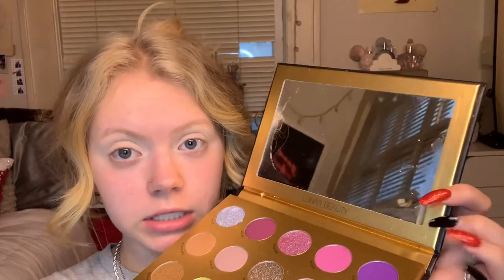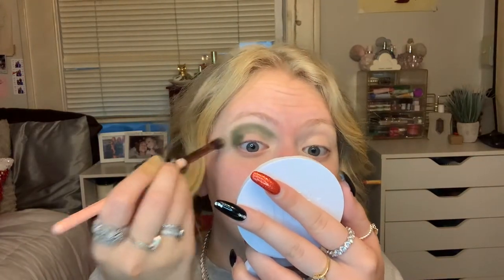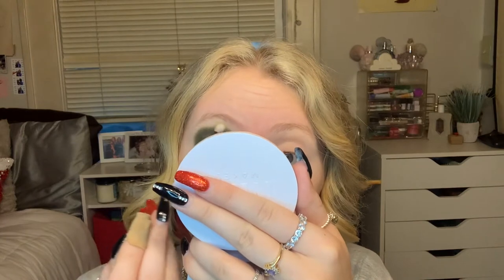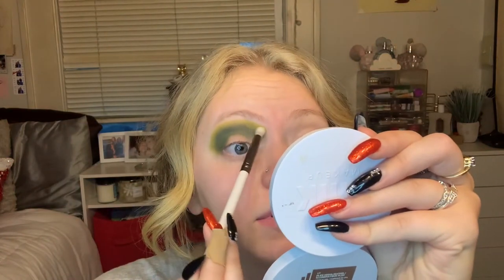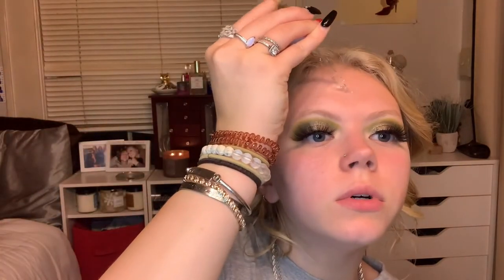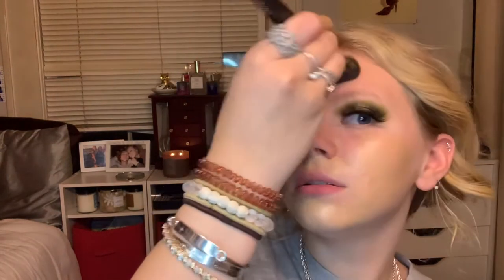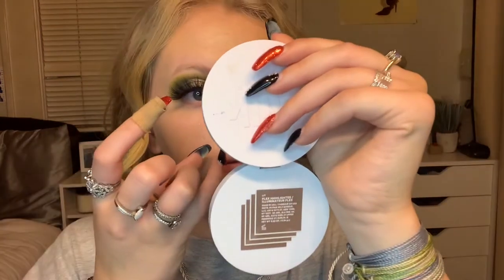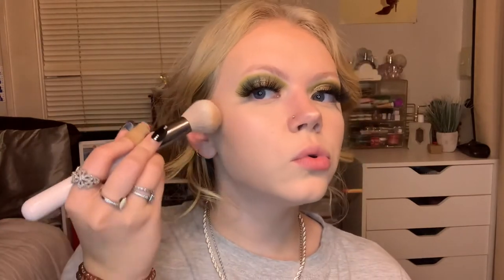FULL FACE testing NEW makeup | Tori Linn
use “t_linn1119” to at dodolashes
use “torilinnmua” at houseofsparklezuk
use “Torilinn10” at blac cosmetics

 hey, i’m tori! i’m just your typical 17 year old girl who loves makeup! i film lots of tutorials like colorful looks, grwm, cut creases, smokey eyes, and much more! sometimes i film music of the months, q&a, fashion, and even vlogs! i hope you enjoy! make sure to comment, like, and subscribe ;)